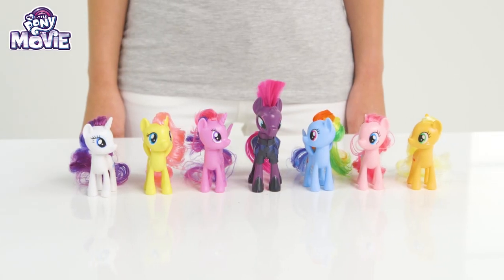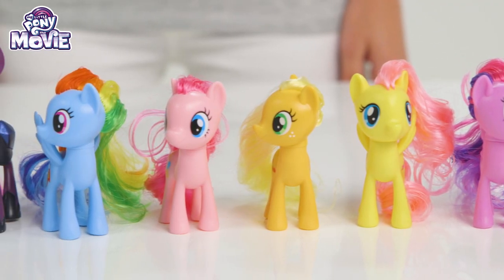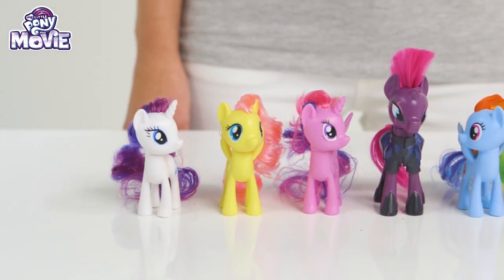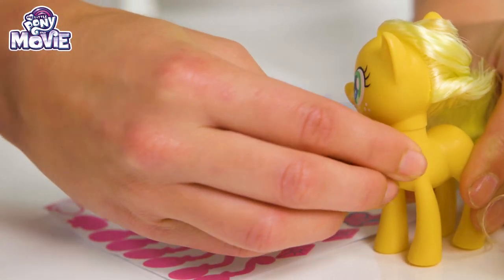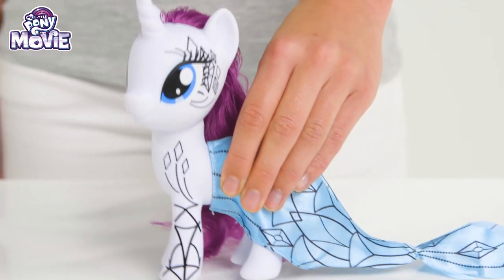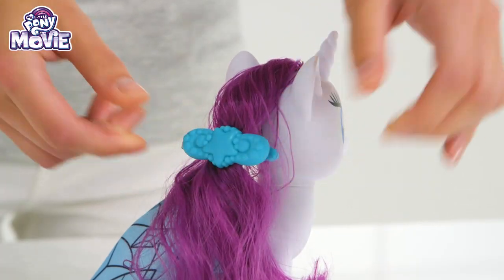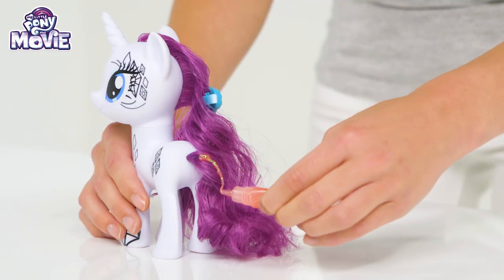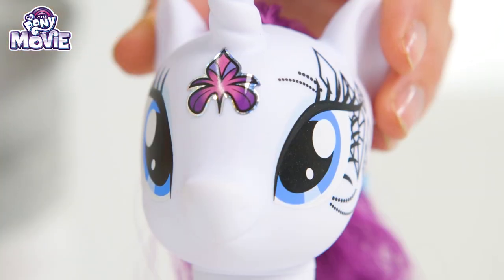Argos Toy Unboxing - My Little Pony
It’s playtime in our unboxing! Make Rarity and the rest of the Cutie Mark collection sparkle with magical stickers and glitter pens!